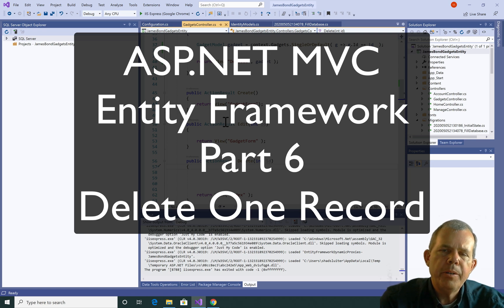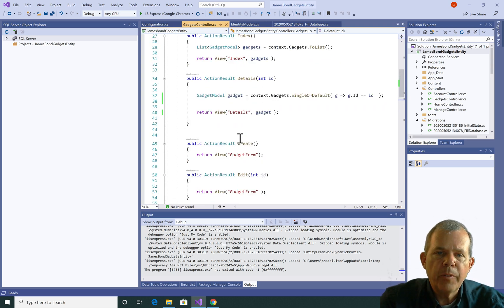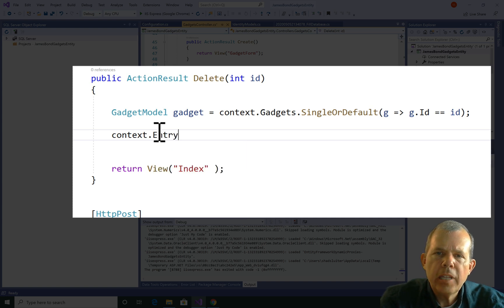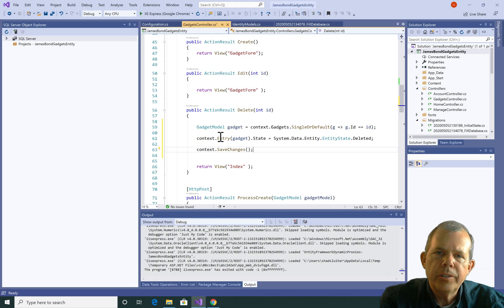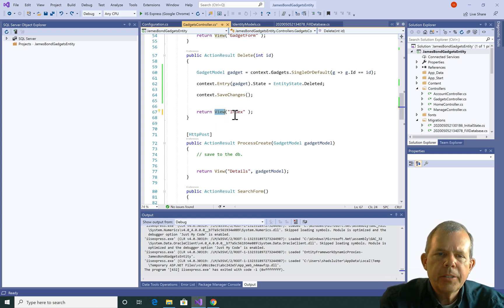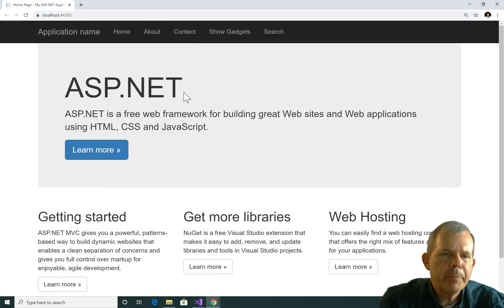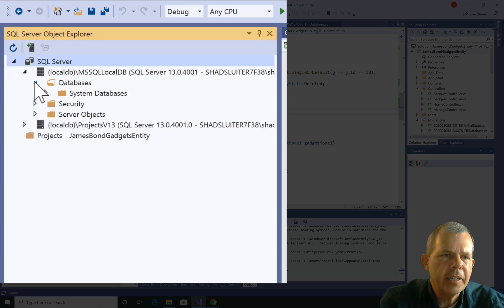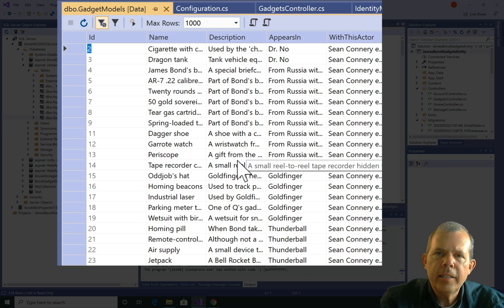ASP.NET MVC Entity Framework 06 delete one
How to delete one record from a database using the Entity Framework in a C# web application.